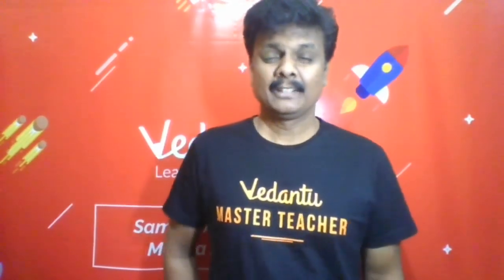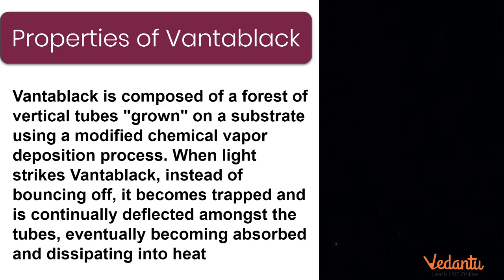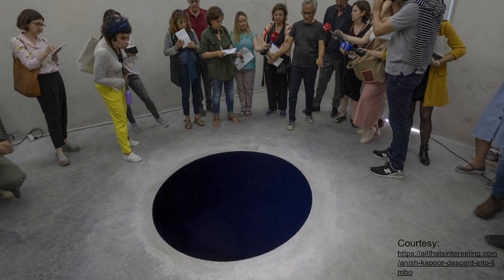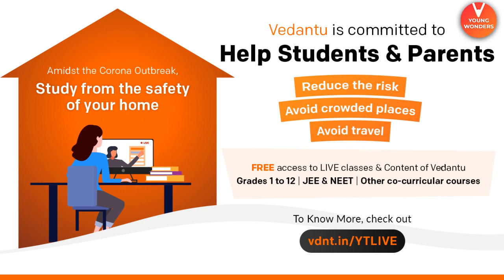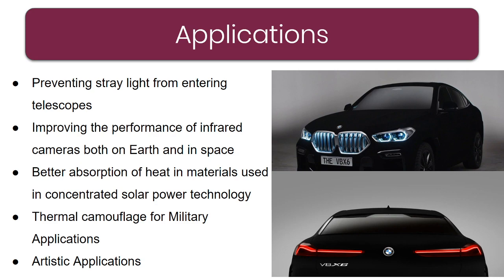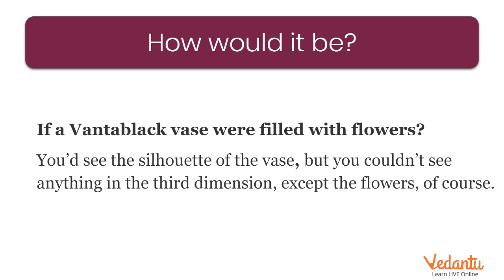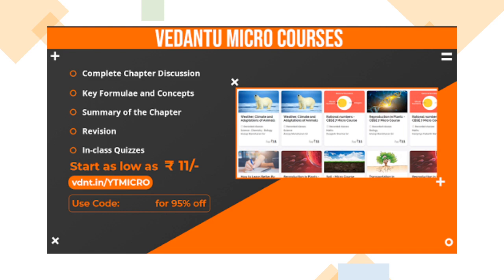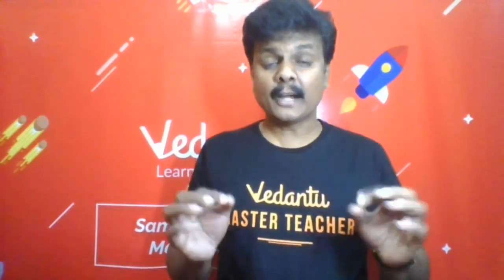VANTABLACK-The Darkest Material On Earth |21DaysLearningchallenge |Class6 - 8| LockDown 21| Vedantu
VANTABLACK-The Darkest Material On Earth |21DaysLearningchallenge |Class6 - 8| LockDown 21| Vedantu, @VedantuJunior - Hi Everyone It's Sundar Here! Very Excited About This Video And Know It Will Be Very Helpful!. VANTABLACK-The Darkest Material On Earth |21DaysLearningchallenge |Class6 - 8| LockDown 21| Vedantu, @VedantuJunior - I Hope You Will Find This Video Helpful As This Video Gives Some Very Interesting Knowledge So You Don’t Get Bored!

VANTABLACK-The Darkest Material On Earth |21DaysLearningchallenge |Class6 - 8| LockDown 21| Vedantu, @VedantuJunior - As We All Know The Growing Coronavirus Is Causing Everyone To Be Put Under Quarantine Which Means That All Of You Are Sitting At Home Doing Nothing. I Thought Of Doing This Video To Inspire You To Do Something Alone At Home. Hope You Enjoyed it. Please Be Safe Wherever You Are! ❤️❤️

✅  Unlimited access to LIVE & Recorded Micro Courses and All India Test Series.

Unlock Even More From This Video
🔑VantaBlack
🔑World's Darkest Material On Earth
🔑VantaBlack BMW X6
🔑What To Do During Quarantine
🔑How To Homeschool
🔑21 Days Lockdown

Vantablack Is A Super-black Coating That Holds The World Record As The Darkest Man-made Substance, It Absorbs 99.96% Of It’s Light. Bmw Is The First Manufacturer To Produce A Vantablack Car, Painted With A Light-absorbing Paint In The Blackest Black. But Where Does This Ultimate Black Come From? And What Makes It So Special?

 🏴 What Is Vantablack? - Vantablack Is Not A Black Paint, Pigment Or Fabric, But Is Instead A Functionalised ‘forest’ Of Millions Upon Millions Of Incredibly Small Tubes Made Of Carbon, Or Carbon Nanotubes.

 🏴 How Dark Is It? - Vantablack Has Been Recognized By Guinness World Records As The World’s Darkest Man-made Substance. It Is The Darkest Material Ever Measured By The National Physical Laboratory In Teddington, Uk, Reflecting Only 0.036% Of The Light That Strikes It!

The World Is Going Wild. Schools Are Closing, Stores Are Running Out, And Families Are Being Asked To Stay Home And Self-quarantine To Slow The Spread Of Coronavirus.  But What Do You Do When You Are Stuck At Home, All Day Everyday?

This Video VANTABLACK-The Darkest Material On Earth |21DaysLearningchallenge |Class6 - 8| LockDown 21| Vedantu, @VedantuJunior - Will Show You How To Turn Your Bore-an-tine Into A Fun And Informative Time That Everyone Can Enjoy.

Join With Us This Summer, Have Fun, Make Memories And Make Every Day Special, If You Have Watched Our Videos And Have Subscribed To Our YouTube Channel, Your Are The Reason That  @VedantuJunior   Exist, Thanks To All Of You!

I Hope You Guys Enjoyed This Video on VANTABLACK-The Darkest Material On Earth |21DaysLearningchallenge |Class6 - 8| LockDown 21| Vedantu, @VedantuJunior - And Hope To See You In The Next One, Stay Tuned For More Quality Content And Pass This Information, If You Have Not Yet Subscribed

Vedantu.